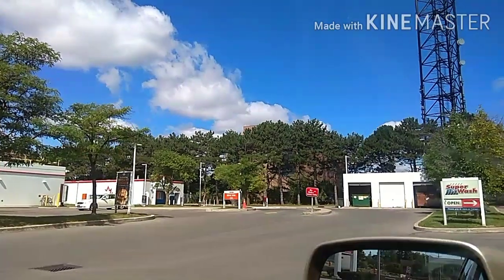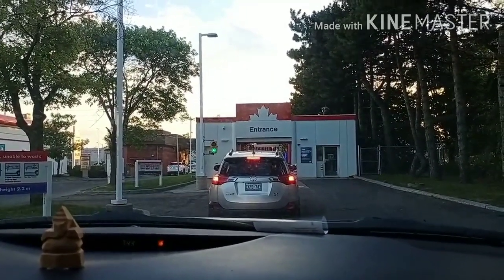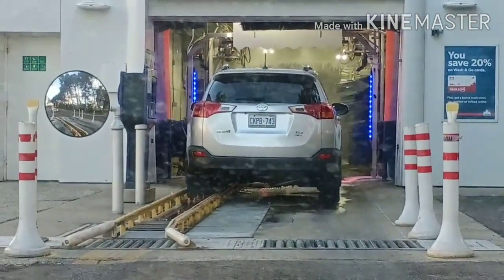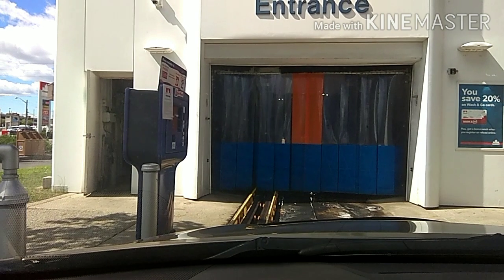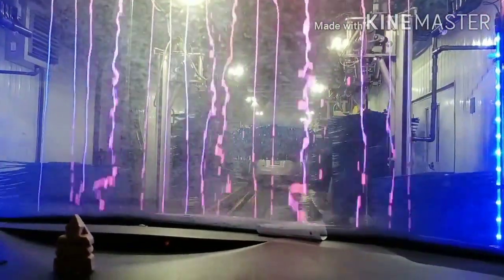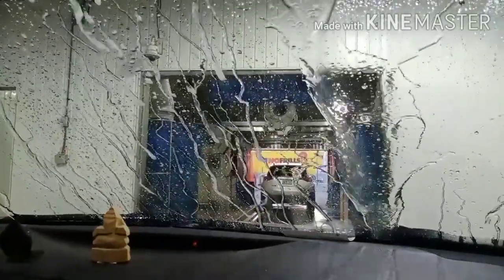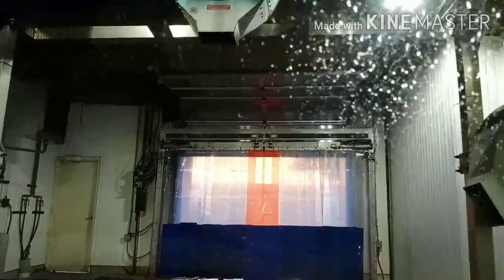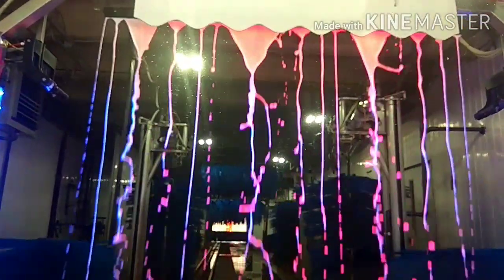Auto Car Wash in Canada|Step by Step procedure of Automatic Car Wash|Inside experience of super wash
Hello everyone

This video is about automatic car wash

Experience the inside ride of automatic car wash

This video will help first time users to know how to get their car washed in automatic washing station .

Step by step instructions are provided .

This video  is done in Canada easy wash,car washing station.

Season Pass
Wash your car every day (one wash per day) for 90 days with our Petro‑Canada Season Pass*.

After 90 washes, reload from 30 to 360 daily washes.

Pays for itself in less than 16 washes‡
Use at any SuperWash or GlideWash
Tap your card at the car wash entrance
Petro-Canada car wash Season Pass card

Get your Season Pass card for $199 or reload starting from $99.(May change in future)

Tip To Reduce Cost On Season Pass

As it is one wash per day , and usually there is no need to wash car everyday,7 people ,may be friends, colleague, neighbor s .share the card ,one day of the week and divide the total cost.

Top Secret On Usage Of Season Pass

Many Are not aware that the same SEASON PASS can be used for Car Vaccum Cleaning
one Vaccum per day ,same as one wash per day.

so go make use of all these facilities with Season Pass

 Hope it helps to beginners.